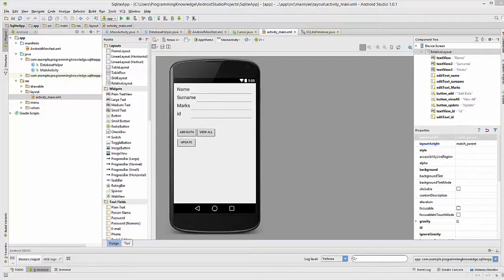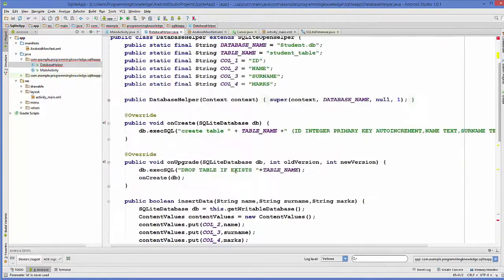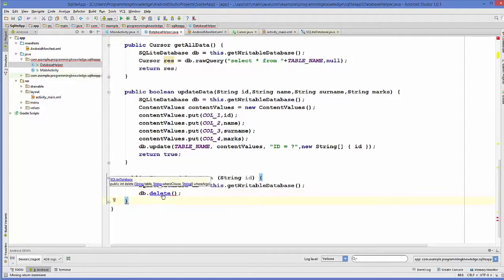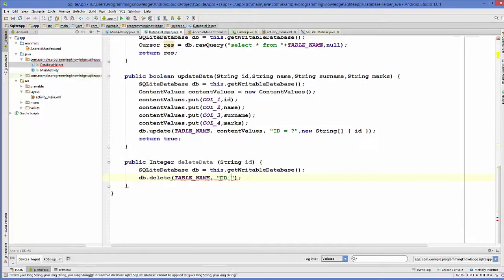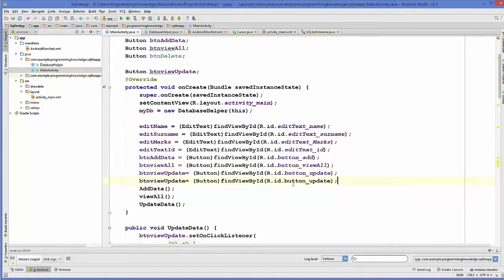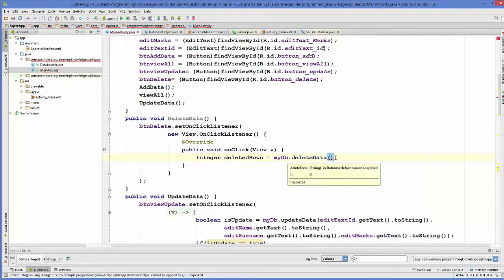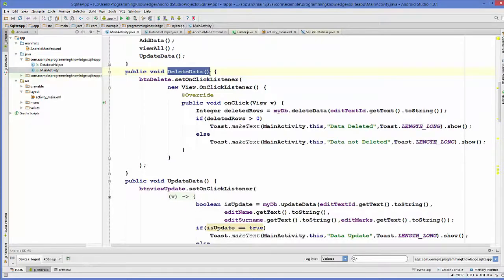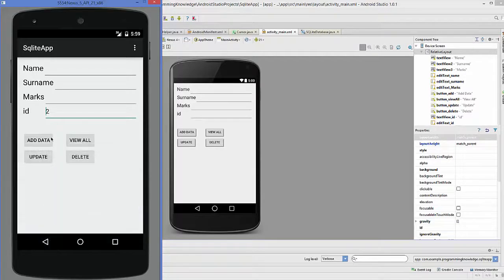Android SQLite Database Tutorial 6 # Delete values in SQLite Database table using Android